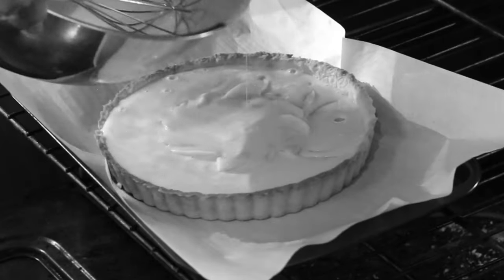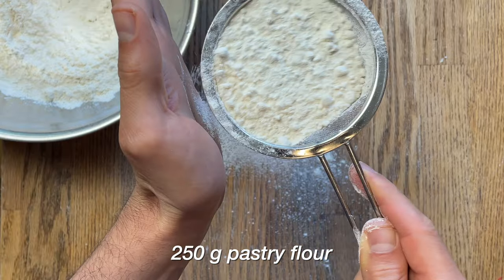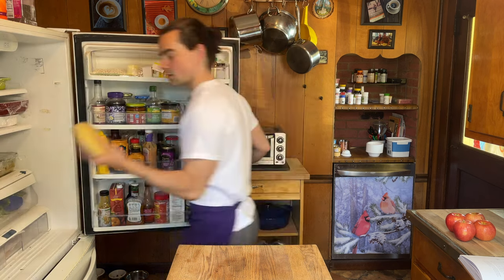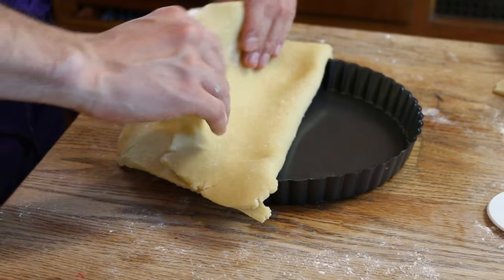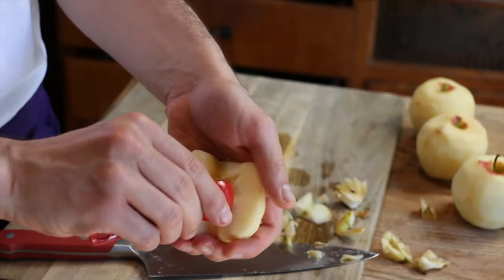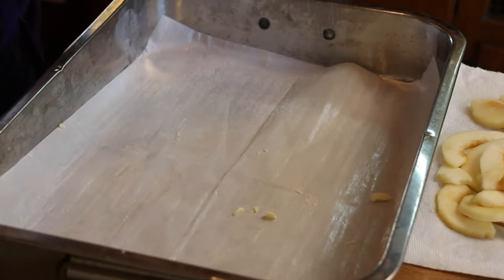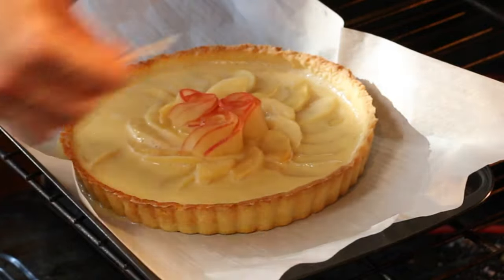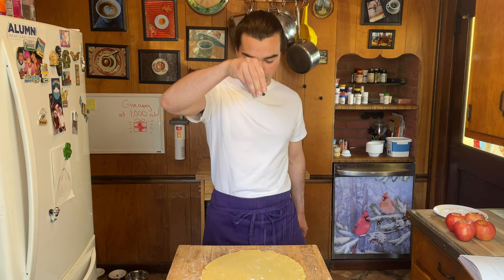Attempting Anthony Bourdain's Apple Tart | Back to Bourdain E25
It's time for some redemption with this apple tart. Desserts have been a challenge for me, but I REFUSE to let this tart fail. Learning to cook a French Apple Tart with Anthony Bourdain's Les Halles Cookbook.

📚 Chapters
00:00 - Anthony Bourdain's French Apple Tart
00:47 - Breaking Down The Ingredients
01:30 - Prepping The Dish
02:57 - Accepting Imperfection
05:37 - Comment Of The Week!
09:25 -  Plating, Tasting, What I Would Do Different

Basic 10-inch Piedough
🍎 Ingredients
• 9 ounces / 250 g  pastry flour
• pinch of salt
• 1 1/2 tbsp / 20 g  sugar
• 1/2 cup / 125 g unsalted butter, chilled and cut into small cubes
• 1 egg, beaten
• 1 1/2 tbsp / 20 ml  cold water

🫕 Equipment
• sifter or sieve
• clean wooden board or large bowl
• plastic wrap
• rolling pin

French Apple Tart
🍎 Ingredients
• 3 tbsp / 42 g  unsalted butter
• 3 oz / 75 g  sugar
• 4 Golden Delicious apples, peeled, cored, cut into 1/2 inch slices
• 4 eggs
• 1/2 cup / 110 ml whole milk
• 1/2 cup / 110 ml  heavy cream
• 1 tsp / 5 g vanilla extract
• 1  10 inch prebaked piecrust

🫕 Equipment
• 2 baking sheets
• 2 sheets of parchment
• paper large
• mixing bowl
• whisk
• small saucepan